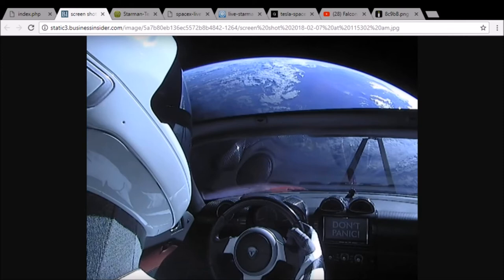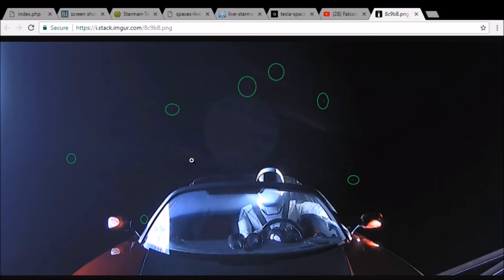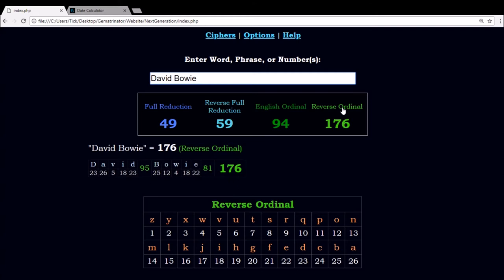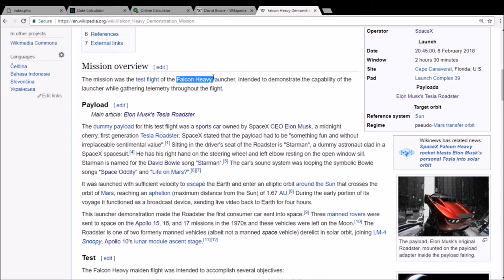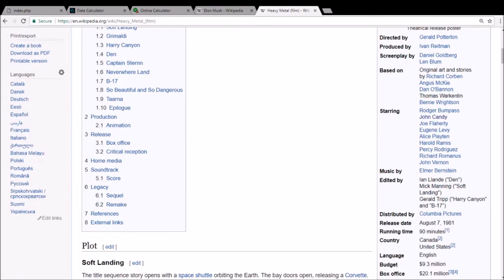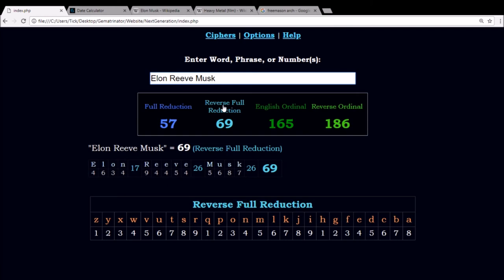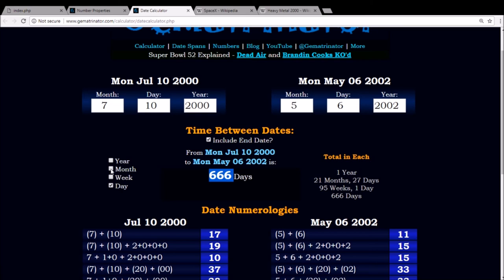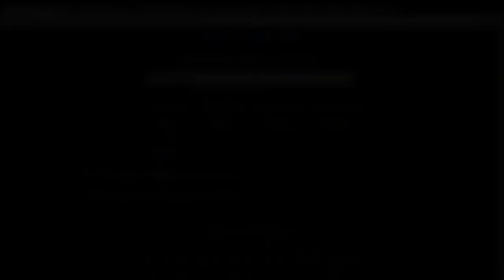The Numerology of the Falcon Heavy Launch featuring STARMAN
Starman is awesome!

Only thing is...it looks super fake. Even Elon Musk agrees.

Watch this video to learn how the elite ruling class practices gematria, part of the Kabbalah, and incorporates it into all of their big rituals. This video had 50,000+ views before YouTube deleted my channel. They REALLY don't want you to know about this.